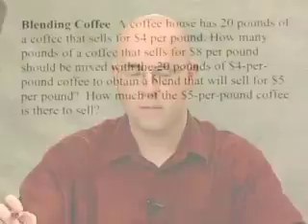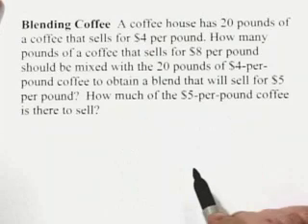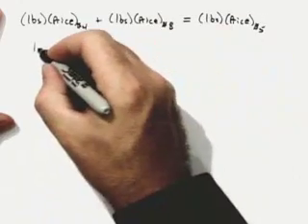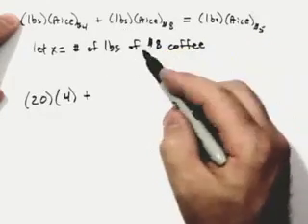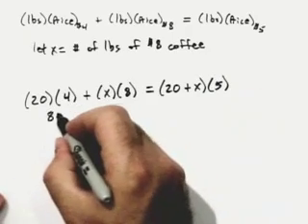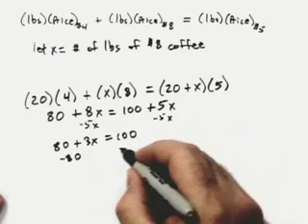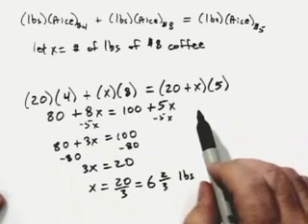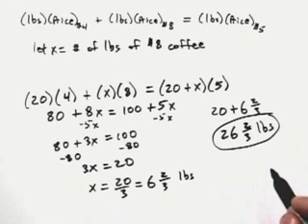Ch1 #13 ChapterTestPrepVideos Sullivan AT 9e